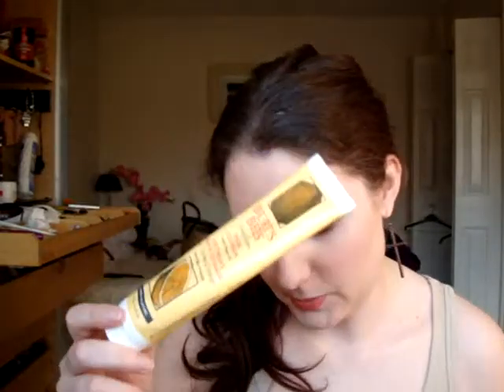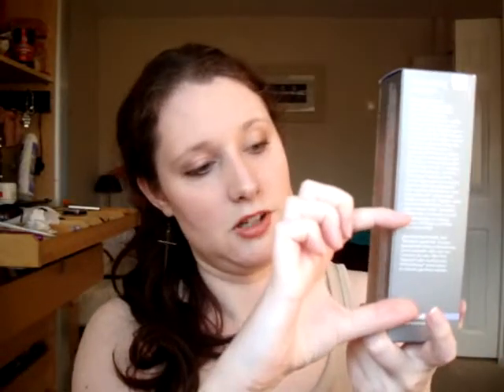Empties Number 3 Beauty Products including Demalogica, Simple and Sanctuary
Empties video, I talk you through some products I've been using.  Includes Burts Bees, Simple, Dermalogica and more!